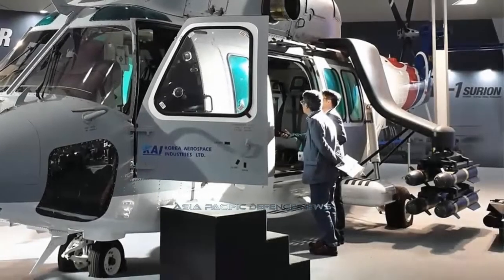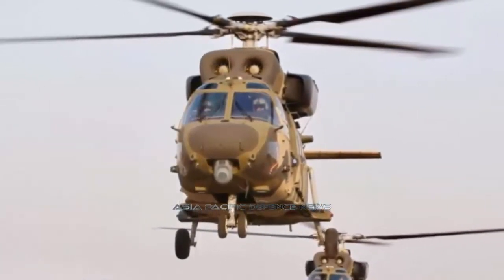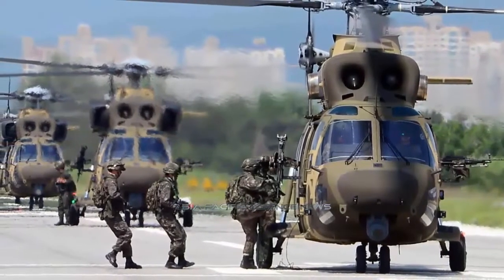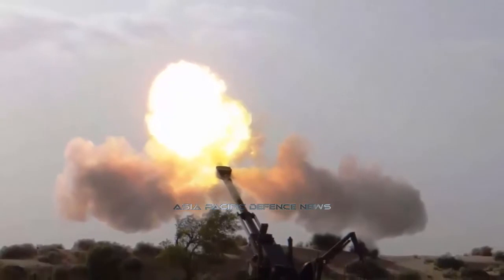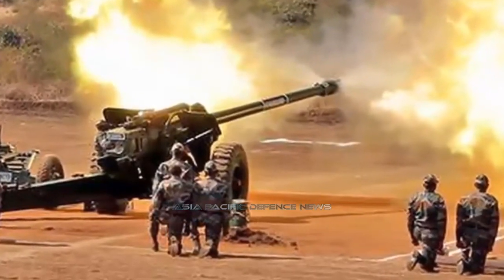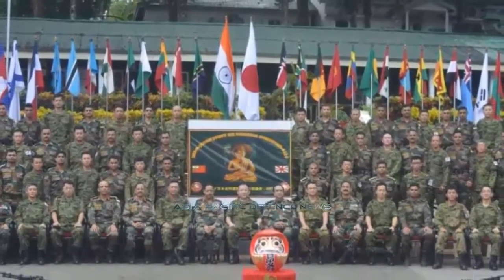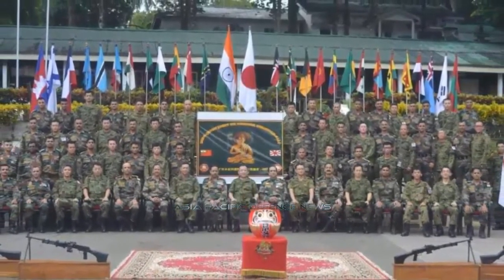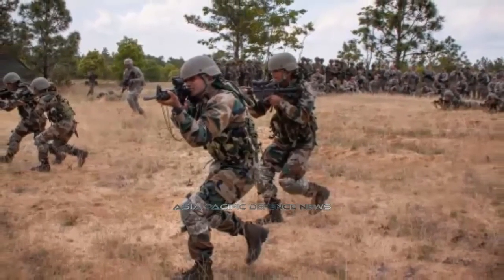S. Korea shows heavily armed Surion helicopter, India is inducting Dhanush guns, India-Japan drills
27th Nov. 2019 : South Korea unveils heavily armed version of Surion helicopter.

Indigenous 155mm Dhanush Towed Gun System is under induction with Indian Army.

Bilateral annual military exercise Dharma Guardian - 2019 between Indian and Japanese Army concluded.